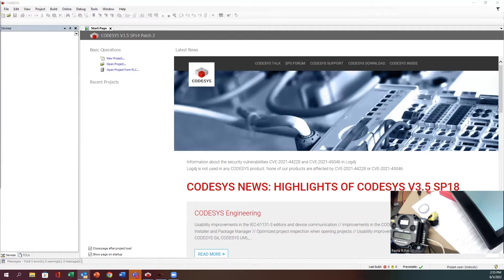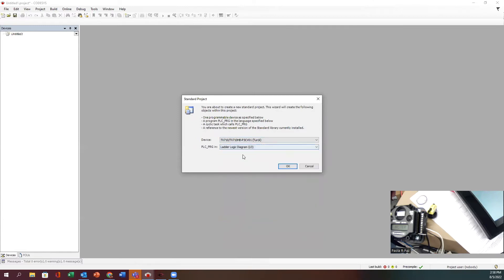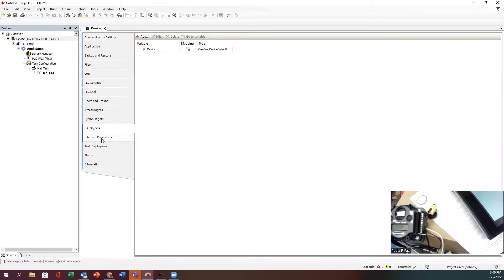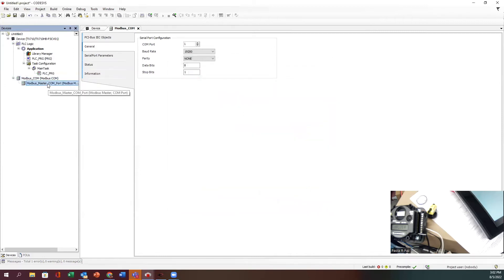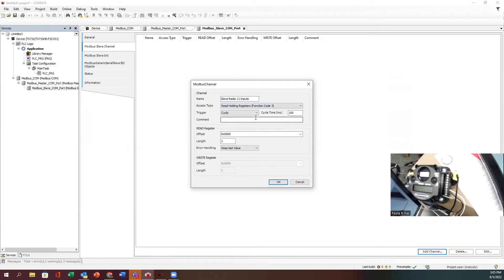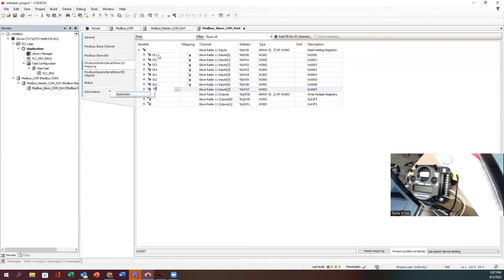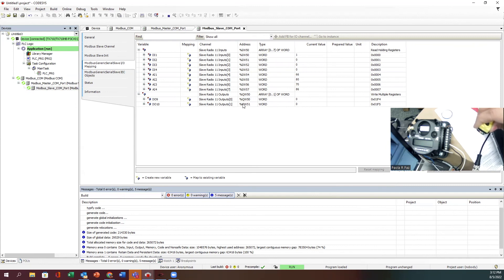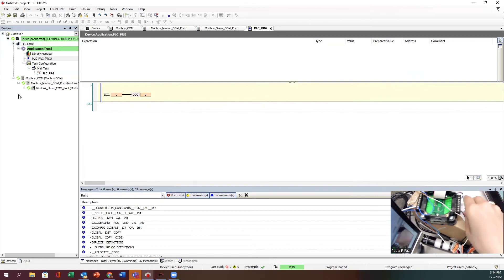Codesys Tutorial - Connecting TX HMI Over Serial to DX80 Radios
0:00 Intro
0:40 Serial Wiring
2:40 Start Codesys Project
5:55 Add Modbus Connections to Project
7:50 Modbus Slave Settings & Addressing
12:15 Update Device Issue
13:45 Create Ladder Logic Code